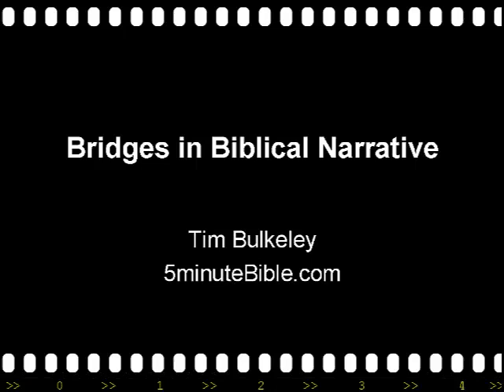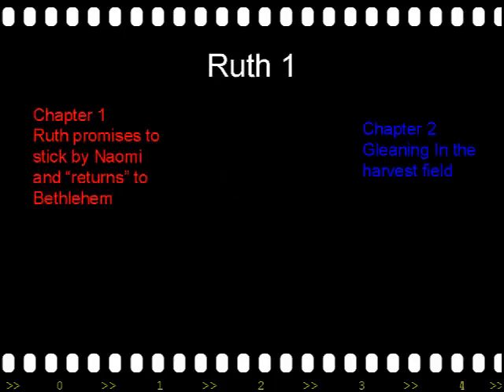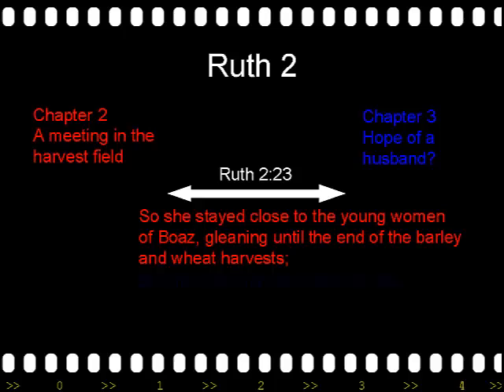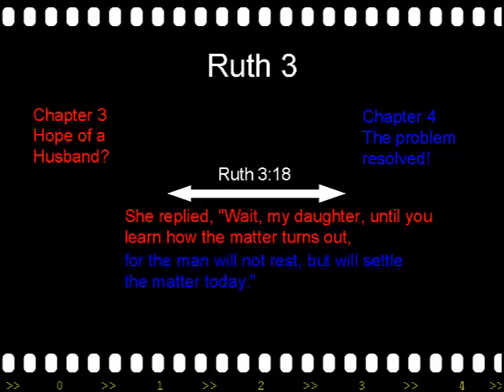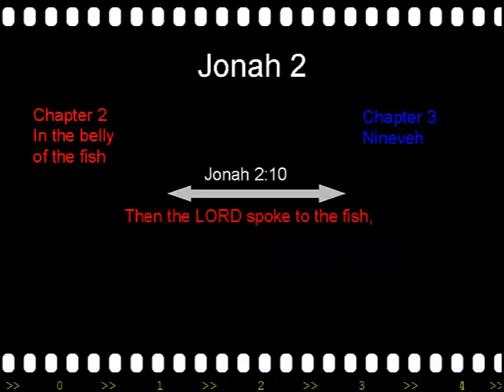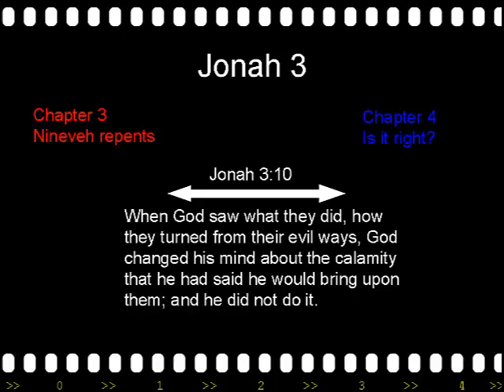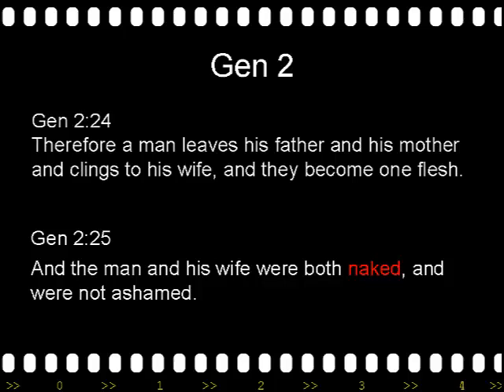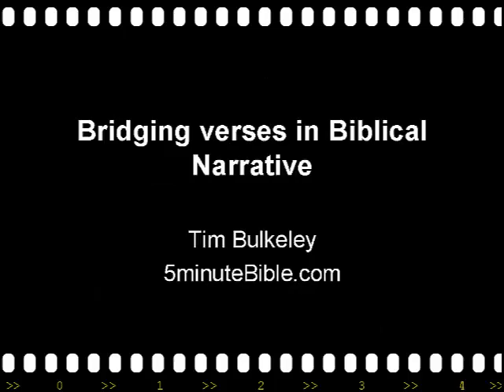Bridges in Biblical Narrative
Like soap-operas, and other serials, biblical narratives with several episodes often seek to bridge between two parts. These bridges are often verses that serve to link one episode to another. We'll look at examples from Ruth, Jonah and Genesis 2-3.